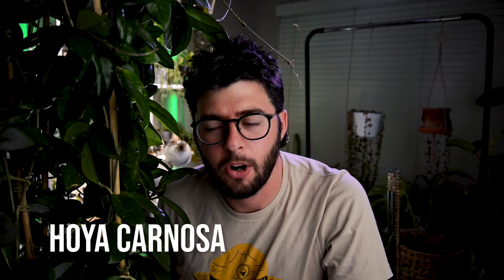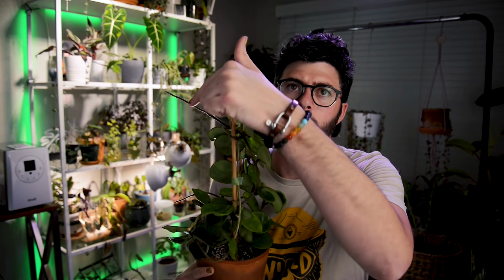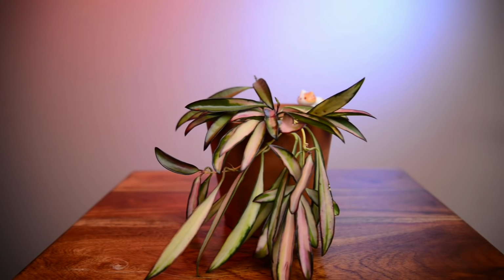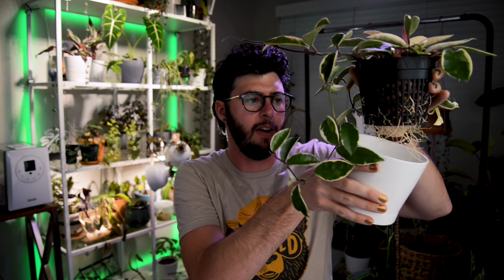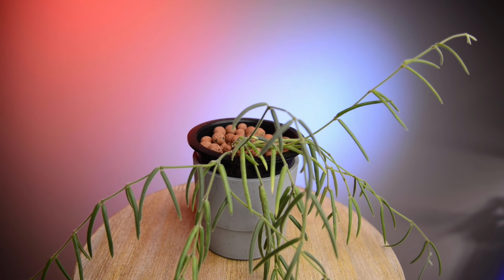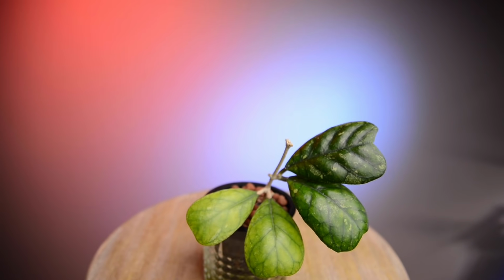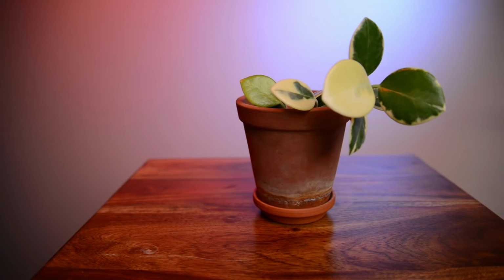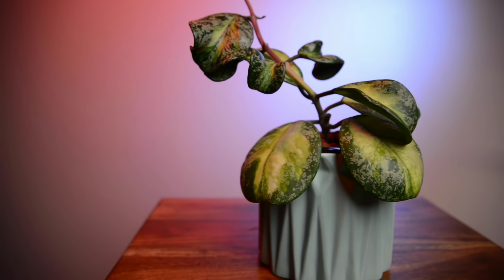My Hoya Collection | Comprehensive Hoya Haul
Hey Plant Nerds! I absolutely love the Hoya genus, so I decided to show you every single hoya species that I currently own. I know this video is long but if you love hoya, then you may really love watching this!

**Products I Love: